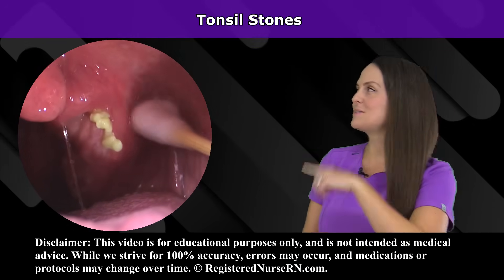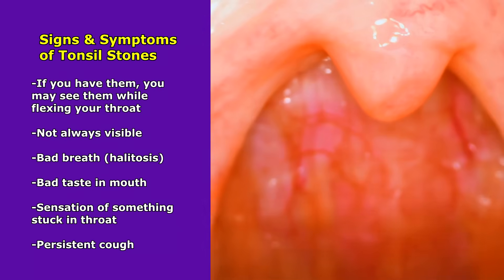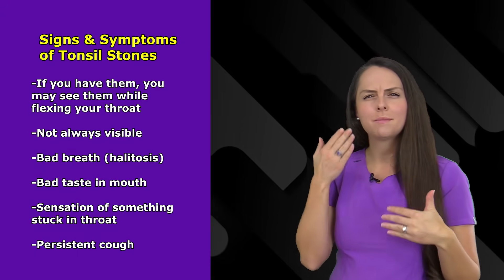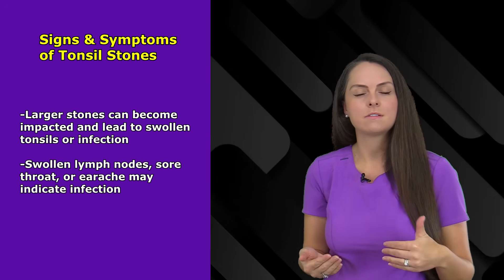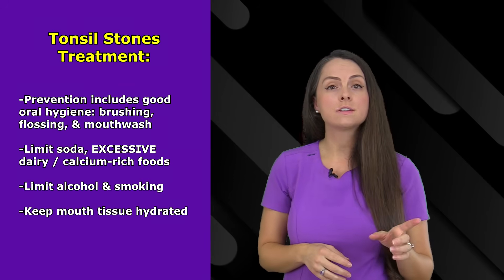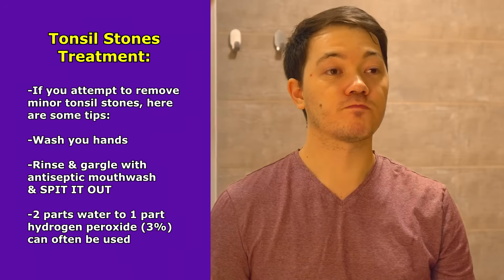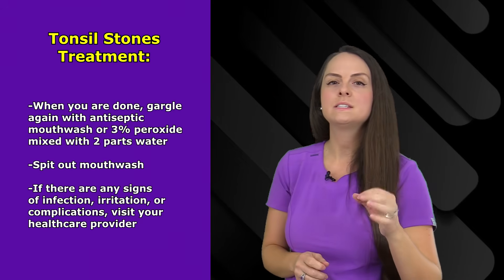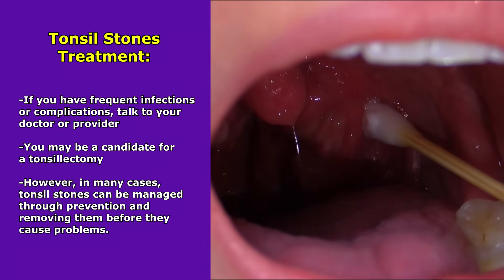Tonsil Stones: Removal, Causes, Symptoms, Cotton Swab Treatment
Tonsil stone removal with a cotton swab, learn what tonsil stones are, symptoms of tonsil stones, and more.

Tonsil stones are compacted masses made up of calcified food, debris, and bacteria. They form in the small crypts and crevices of the tonsils.

They are very common, and in fact, you may have them and not even realize it. They are also generally harmless, but can become impacted or lead to an infection.

Tonsil stones can be removed by your doctor, but some people may attempt to remove smaller ones at home. If you do attempt this, be sure to wash your hands, gargle with an antiseptic mouthwash, and use a clean cotton swab or water flosser. When you are done, be sure to gargle once more to reduce any germs and to prevent infection.